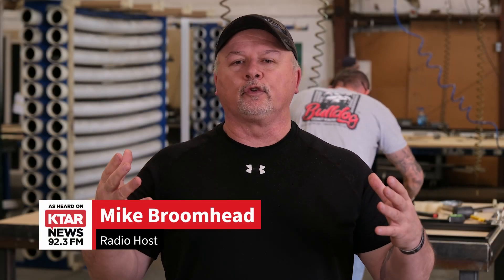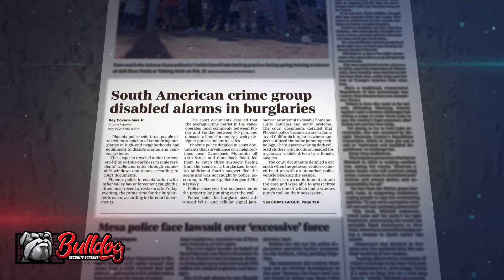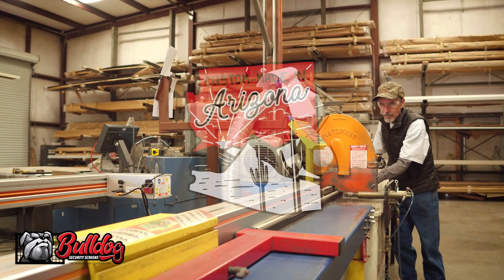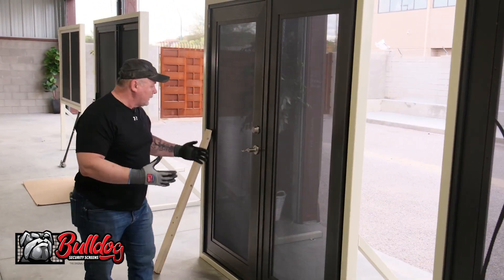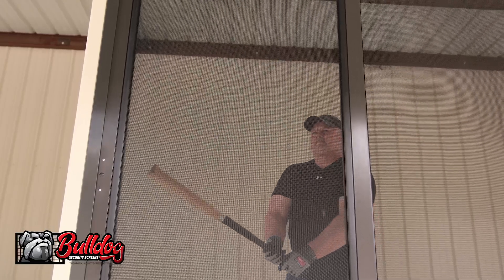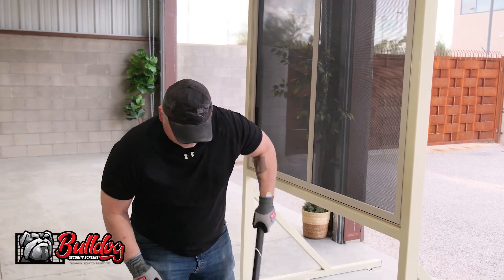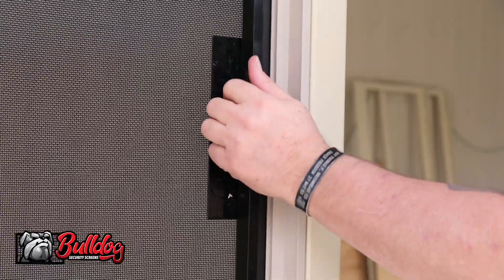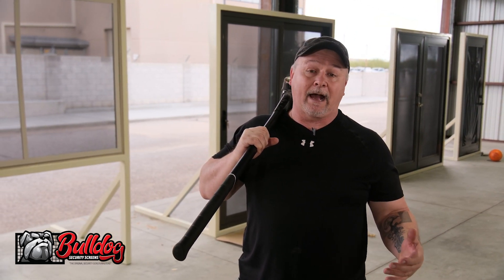BSS 2024 TV MikeBroomhead WEB FULL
Morning Radio show host Mike Broomhead from KTAR News Talk 92.3 FM in Phoenix, AZ is put to the test while touring the Bulldog Security Screens Factory in Tucson, Arizona.
Mike Broomhead provides personal comments and analysis of the Bulldog Security Screens and the factory where they are made.
Watch this exclusive interview and organic test.
Spoiler alert:  After the challenge:   the Final Score
Bulldog Screens = 4 unbreakable Screens
Mike Broomhead = 0 times he was able to breakthrough